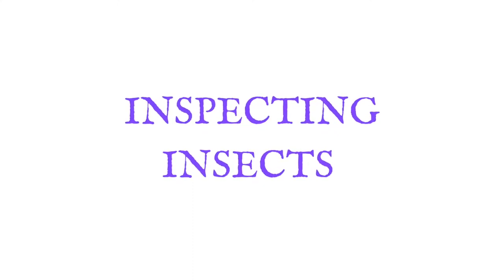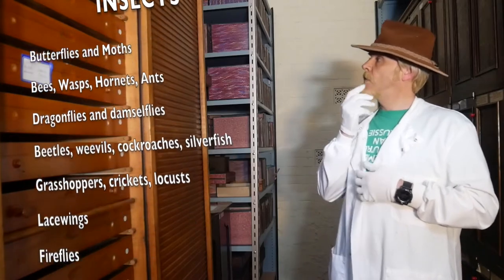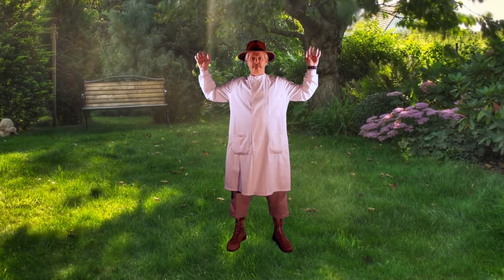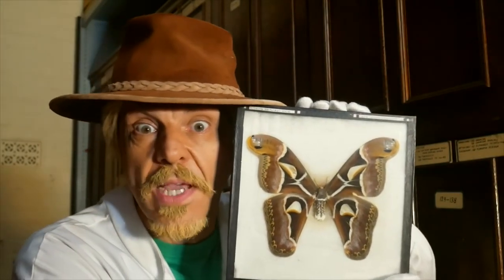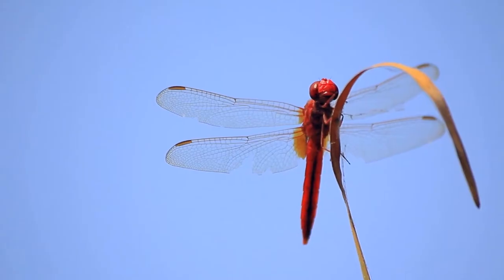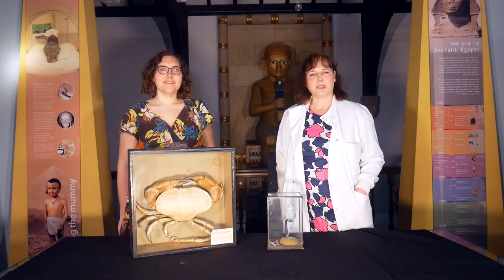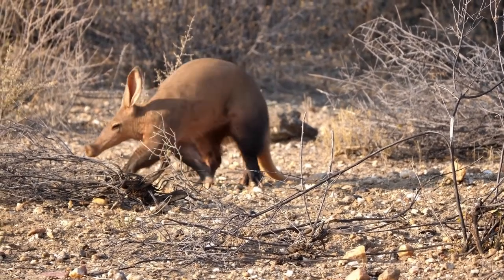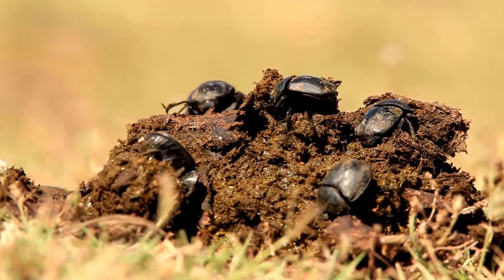The Wonderful World of Insects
Join us on a journey through the world of creepy crawlies in this fact-filled short film, Inspecting Insects. Our two intrepid scientists use Torquay Museum's huge insect collection to illuminate the lives of the often weird, and always wonderful, bugs without which we quite probably wouldn't be here.